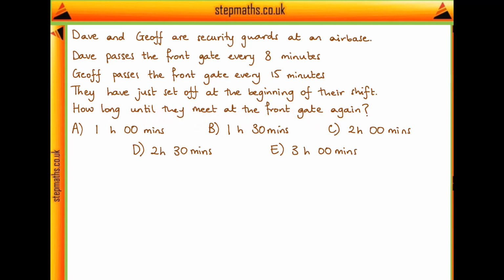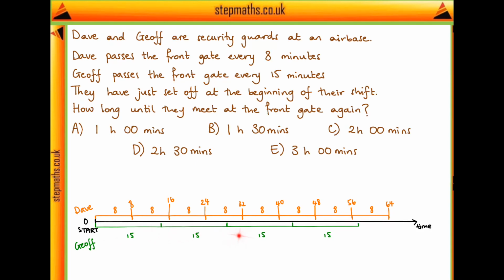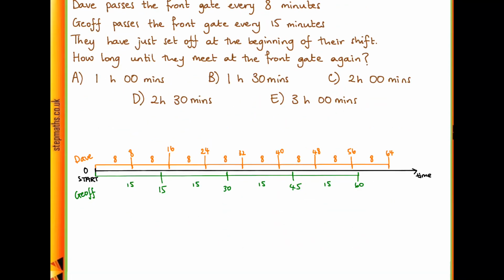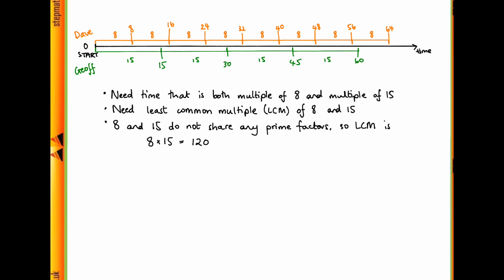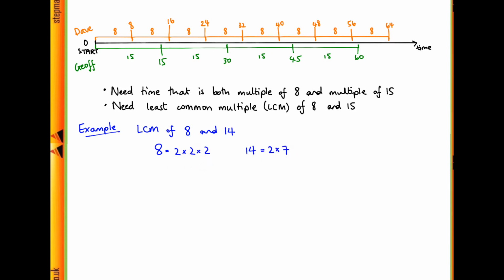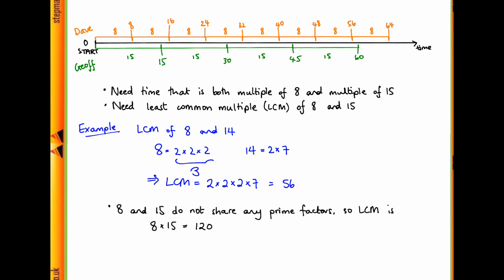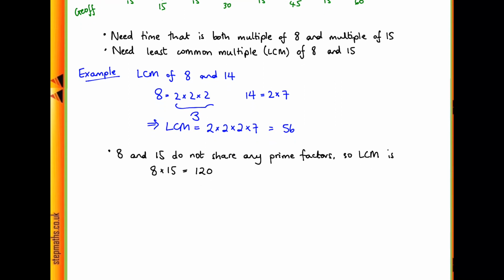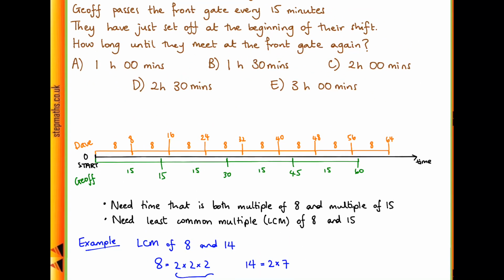IMAT 2011 - Q10 - two security guards, calculating LCM - Worked Solution